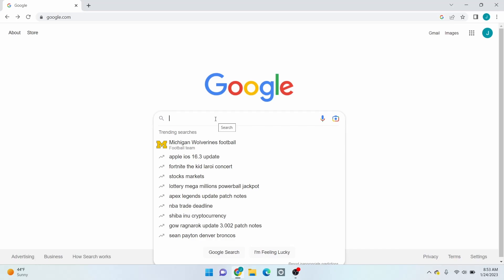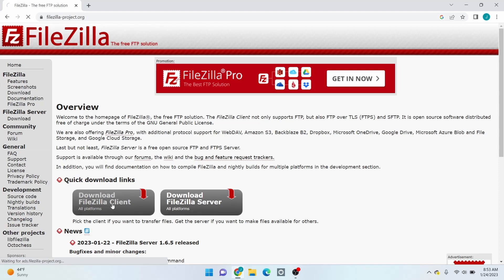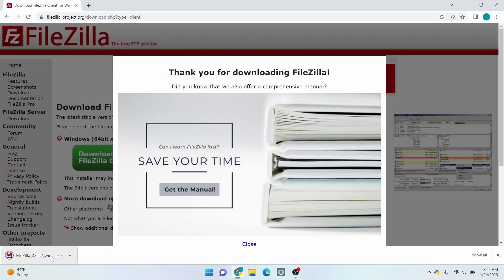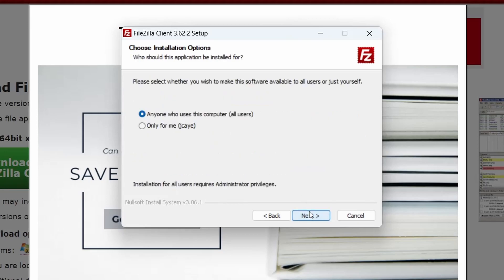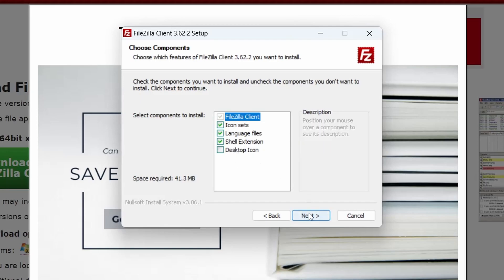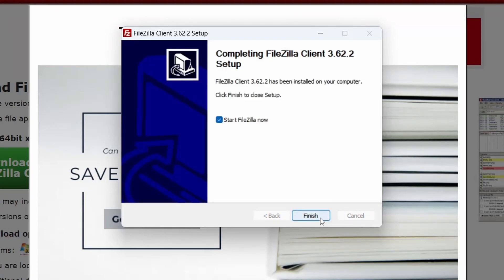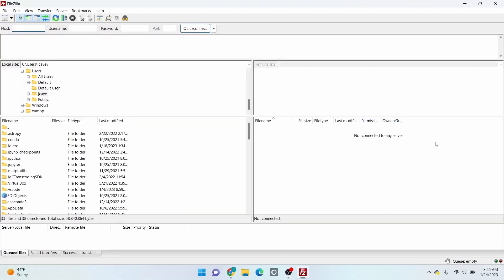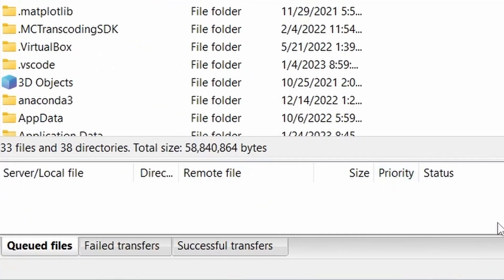How to Install FileZilla Client on Windows 10/11 (2023)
A step-by-step tutorial on how to download & install FileZilla Client on Windows 10/11.

FileZilla is an FTP client where users can upload and download files between a server and their local computer.